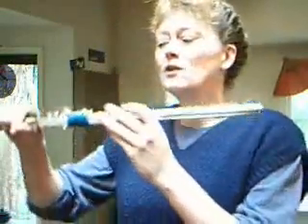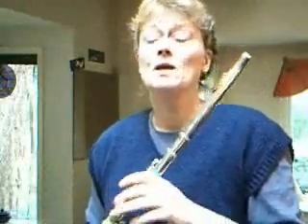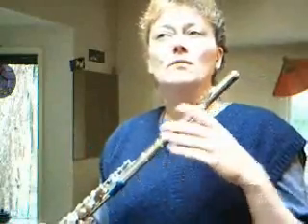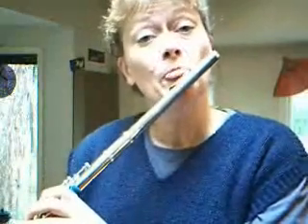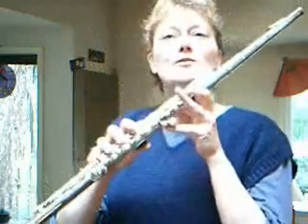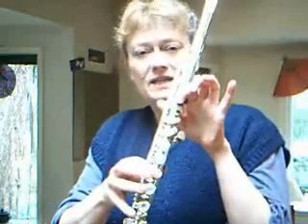2. Teaching Tone; Helpful hints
This second video explores why you can use a flute teacher's help to get that glorious B-natural you need to start your tone work.